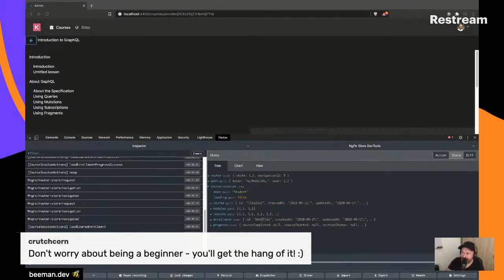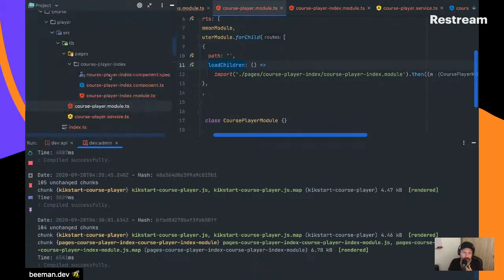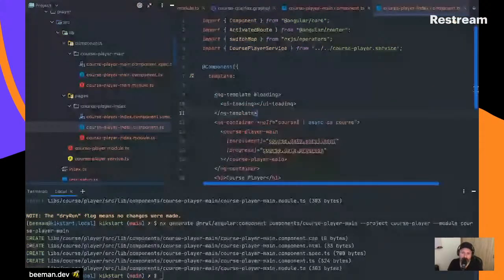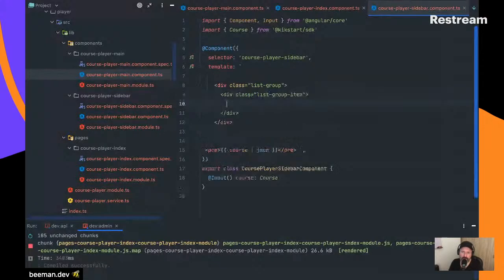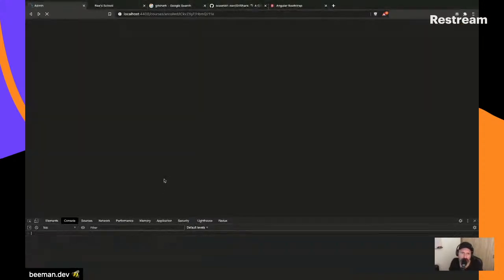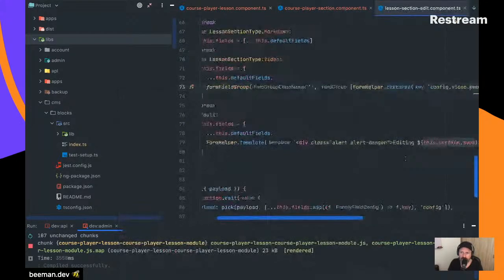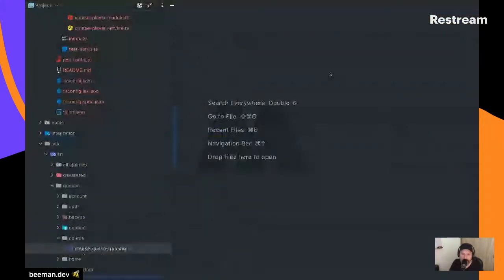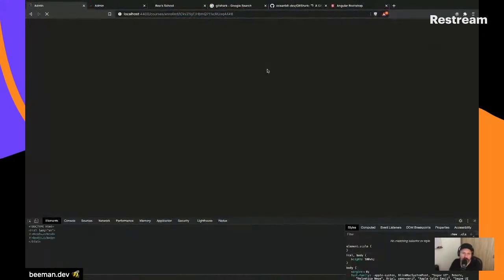Building with the PANNG Stack (Prisma, Angular, Nest, Nx, GraphQL) BEEMAN.DEV SNL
Tonight in the Saturday Night Live Stream I'm playing with Angular, Nx, PrimeNG and FORMLY. Last Saturday I didn't get to Formly, so I will start with it now! - BEEMAN.DEV Saturday Night Live Stream